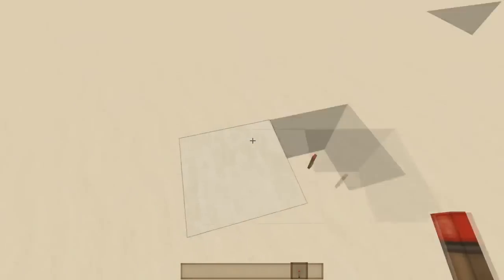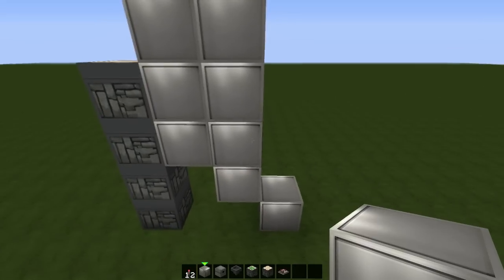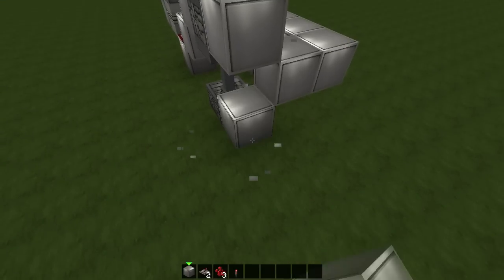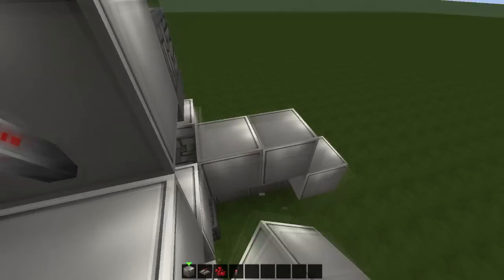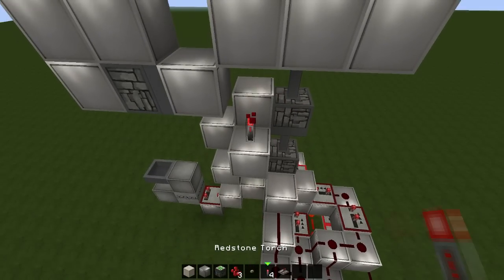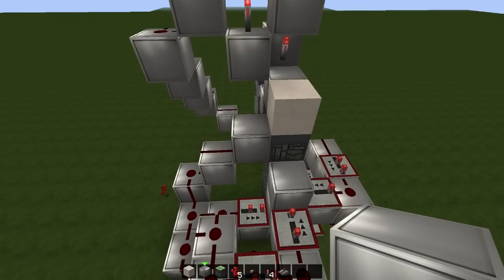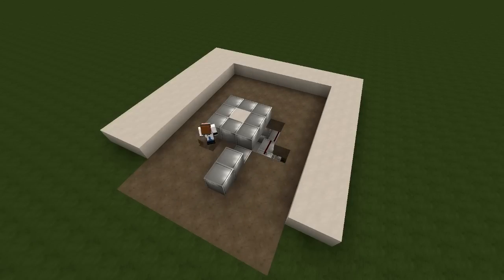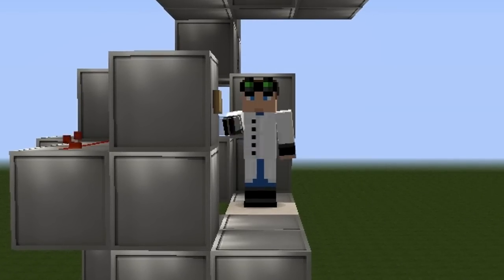Minecraft: Secret Redstone Base Tutorial + DOWNLOAD / Torch key / Elevator / 1.8 /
➜Minecraft: How to make a secret redstone base / door 1.8

 Called "FlowsHD"

▼New Tutorials▼

●texture pack : Flows HD / Soartex

How to make a secret redstone base for your house?
This underground secret base is piston / redstone system powered.Hidden / room / door /
Can be opened with a redstone torch key,
Super secret, super hidden.Works well!
If you are looking for how to make a 4 layer piston extender , this tutorial will be also helpful for you! Im showing everything step by step, so its easy and simple, and you can also use it for an elevator ,so if you are looking for elevators tutorial, this video is useful!
Design original by me and my friend (Roberto The RedstoneManiac)